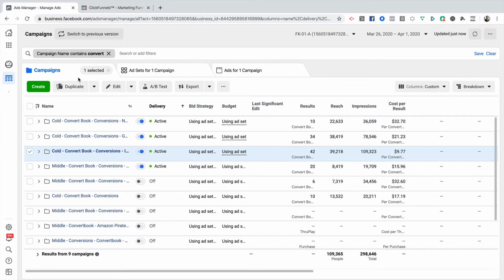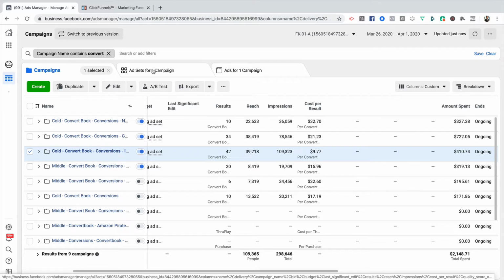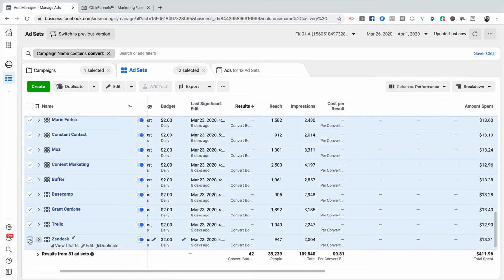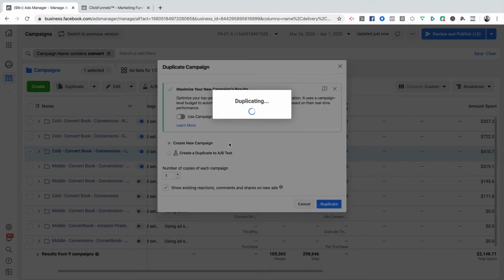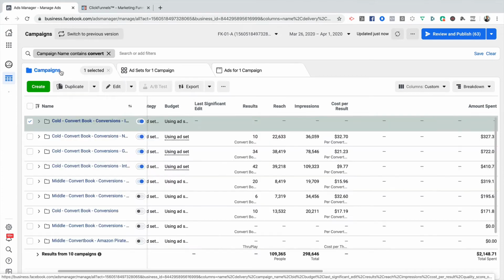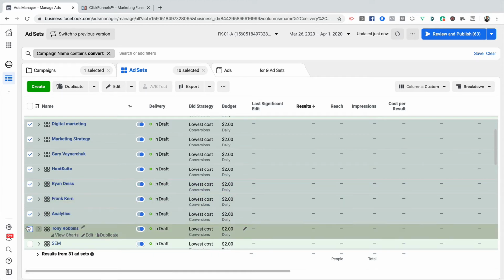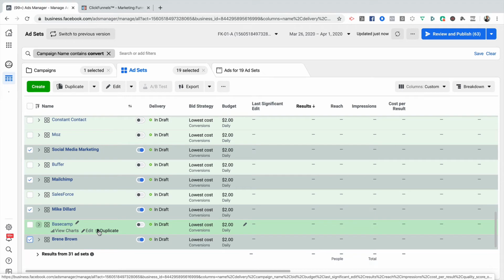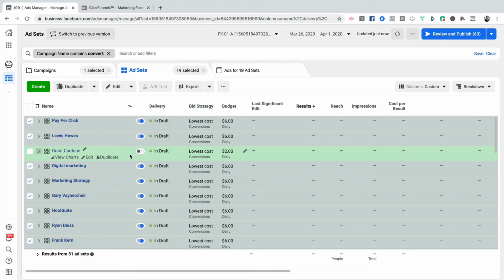fbca7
About Frank Kern:

Frank Kern started as a door-to-door salesman for credit card processing systems, in Macon, GA. He experienced a lot of rejection. All the while, he was living in a single trailer, eagerly anticipating moving up into a double-wide. Around this time, he borrowed some Tony Robbins tapes (Personal Power) from his step-father, and started to formulate the mindset that would soon see him making his way to the top of the Internet Marketing industry.

Shortly thereafter, he started learning about making money online. He bought a $297 course on how to make money online from the late Cory Rudl and implemented it and he did see some success and felt encouraged.

Frank Kern hired an author to write a "Teach your parrot to talk" book. After doing some keyword research he discovered that the market was big. He also heard of a guy who was doing the same thing profitably offline so he wrote the ad in advance, promising everything a parrot owner could want. Then he hired a writer to fulfill all those promises and point out the unrealistic ones.

It cost Frank Kern $650 to hire the writer. Frank built a $3,000/month income stream from this eBook alone.  He then said to himself: "What other pets are out there?"

Frank Kern had worked with dogs in the past, and realized that dogs respond well to positive reinforcement. So Frank created a course, where he could automatically create a different web site for every different breed of dog ( approximately 600). He ran ads for each breed of dog, offering the same book with 600 different web sites - one per dog breed. This business launched in 2005 and went on to make sales of over $1 million in 2006. A simple approach, that scaled up exponentially.

Frank Kern found that he really enjoyed showing other entrepreneurs how to make money online so he sold the dog business after 2 years, and focused on teaching people to make money online.

Frank Kern's products include:

    StomperNet launch generated $18.3 Million in orders in less than 24 hours
    Annihilation Method, (dating advice for men with Neil Strauss) generated $1.4 MM
    Serializer sold $1.4 MM in 54 minutes
    Mass Control
    Mass Control 2.0
    List Control
    Screw Google System (created with Trey Smith, cousin)
    Pipeline Profits
    Underachiever Mastery - sold to Russell Brunson
    Infomillionaire